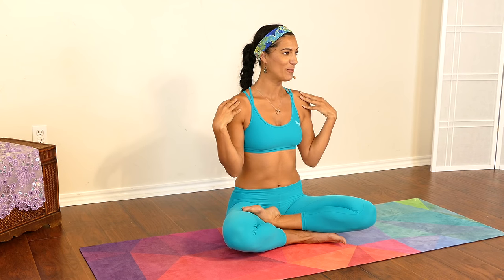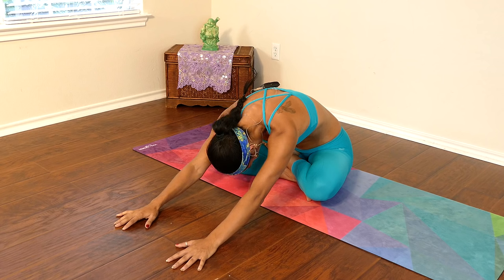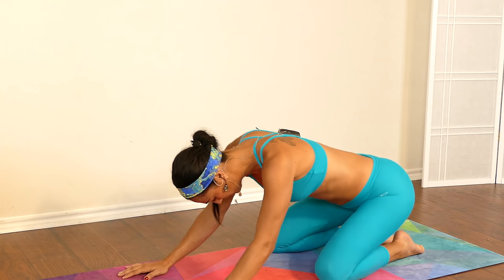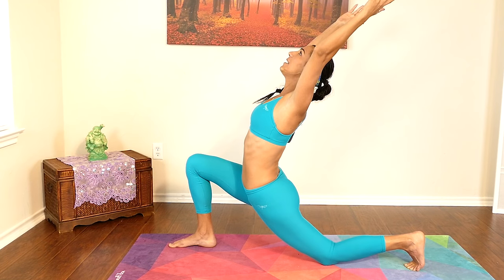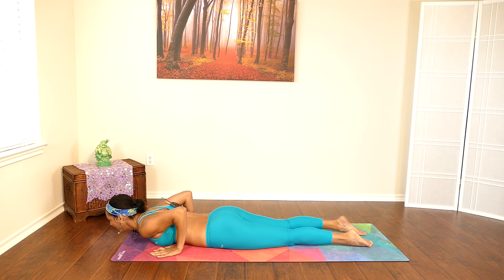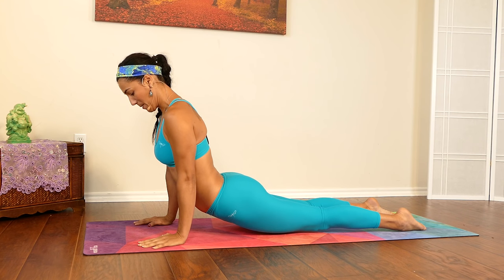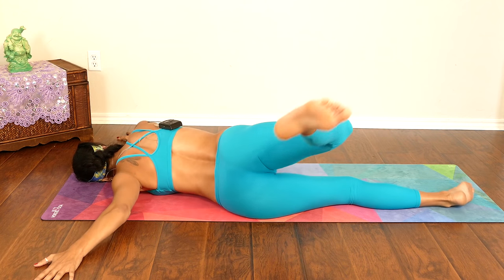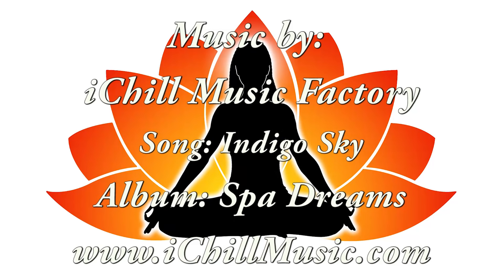Beginners Yoga for Glutes & Weight Loss | 20 Minute Home Workout to Tone & Shape Legs Routine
Beginners Yoga for Glutes & Weight Loss | 20 Minute Home Workout to Tone & Shape Legs, Exercise Routine

Sanela's yoga flow to build strength in the legs and help you lose weight.  While this routine is fairly gentle at first, it will melt away fat and build strength!!  This yoga flow is effective for all levels to tone and tighten the legs, core and full body.

Sanela teaches private yoga lessons and classes in Austin.

**GIVEAWAY VIDEO** Enter to win a $50.00 Gift Certificate to Dragonfly Fitness Clothing!!

Power Yoga for Weight Loss & Belly Fat, Beginners 20 Minute Workout at Home, Total Body Routine

20 Minute Yoga Workout: Bye-Bye BELLY FAT!! Beginners Weight Loss at Home for Abs, Exercise Routine

Song: Indigo Sky
Album: Spa Dreams